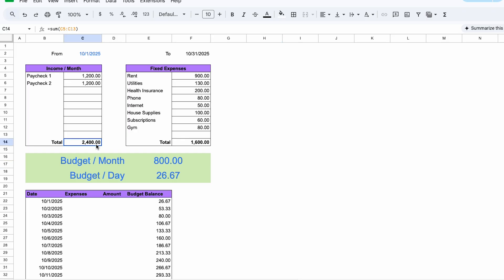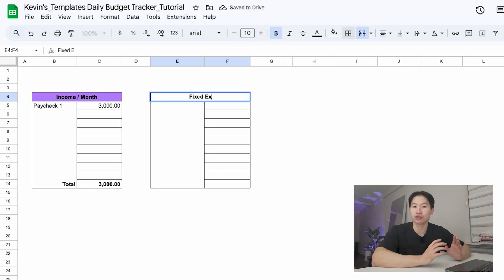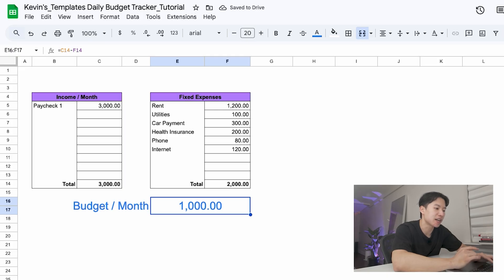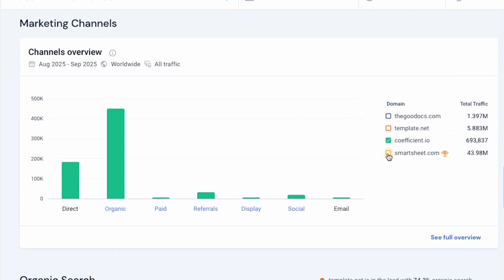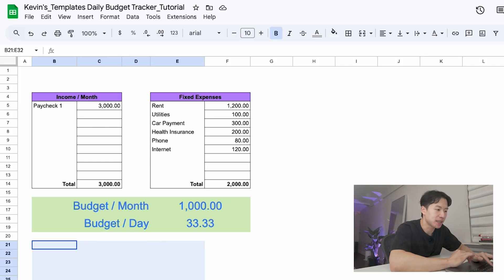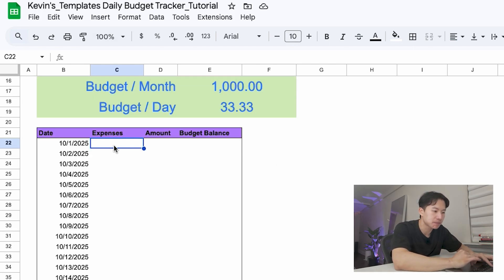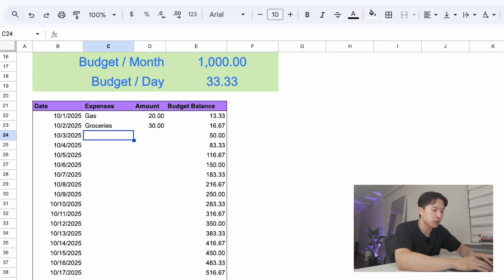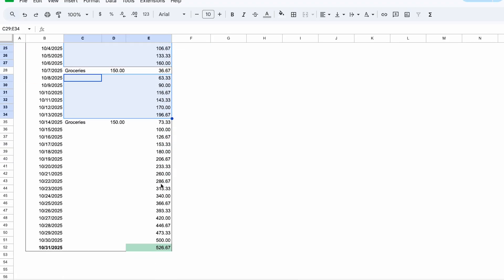How To Track Your Expenses | Crazy Simple Google Sheets Tutorial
In this free Google Sheets tutorial, I’ll show you how to build an easy, automated finance tracking spreadsheet that helps you see your daily budget, track expenses, and finish each month with money left over.

KEEP IN TOUCH:
📸 Instagram & TikTok - @kevinstemplates
🐦 X/Twitter - @kevinjiiiang

TIMESTAMPS:
0:00 - Intro
0:15 - Setting up the income table
1:05 - Fixed expenses section
1:40 - Creating your budget dashboard
4:05 - Daily expense log
6:10 - Real budget walkthrough
7:11 - Wrapping up & try it yourself